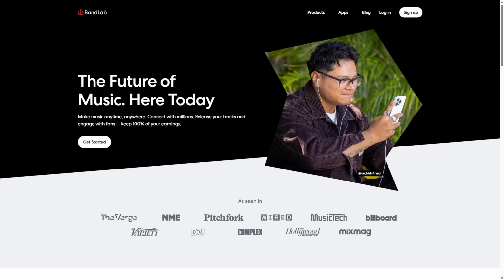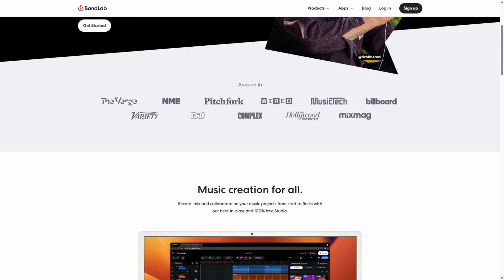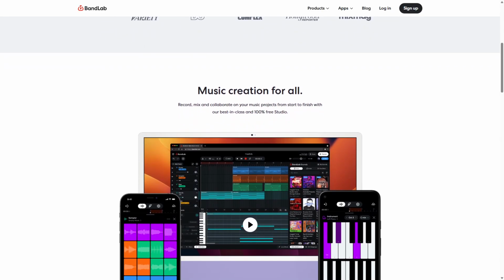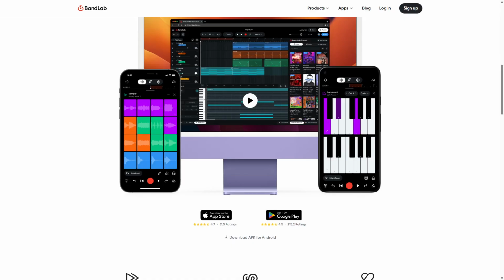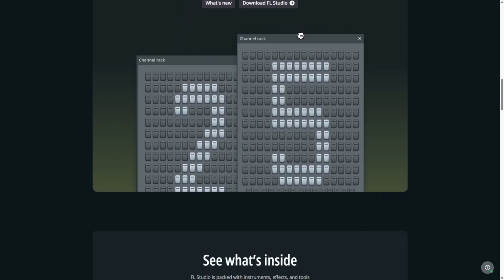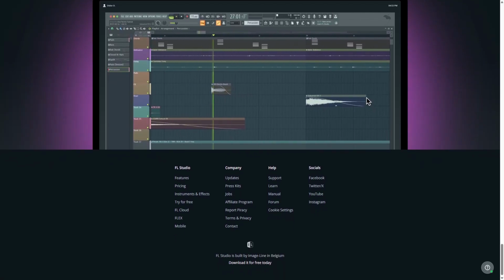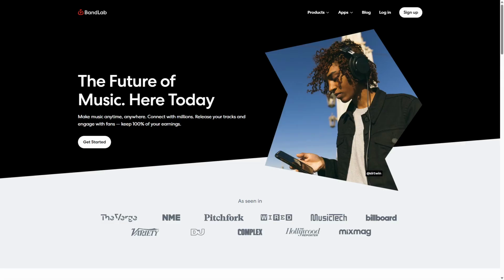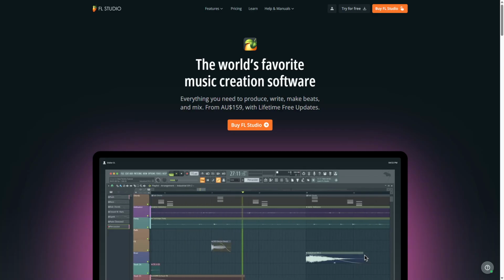BandLab vs FL Studio Which Music Production Software Is Better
This video teaches you how to compare BandLab and FL Studio to determine which music production software is better suited for your needs. We explore the key features, user interface, available instruments, and workflow of both platforms. Whether you are a beginner or an experienced producer, this detailed comparison will help you make an informed decision. Learn about pricing, compatibility, and unique tools that set each software apart. By the end of this video, you will have a clear understanding of which DAW fits your music production style best.